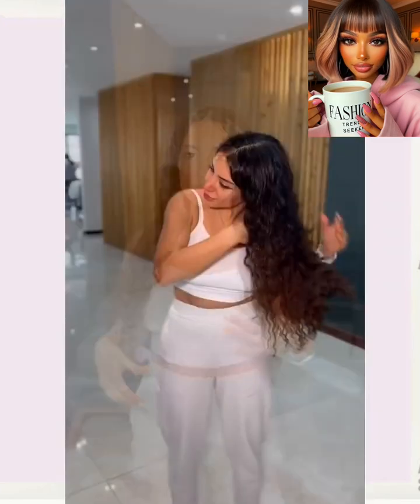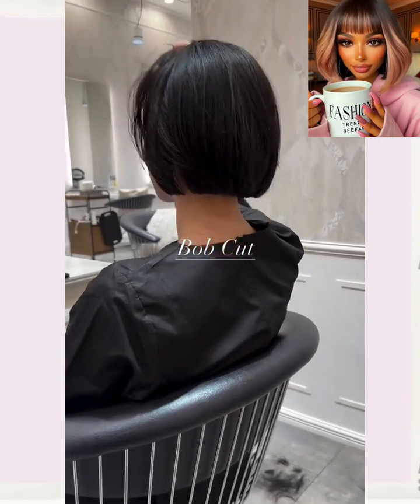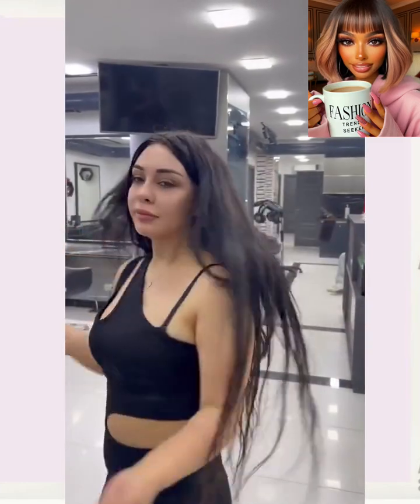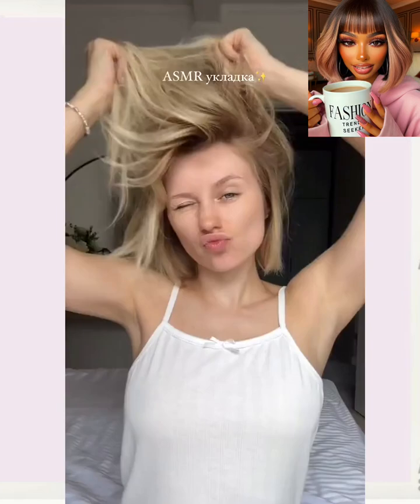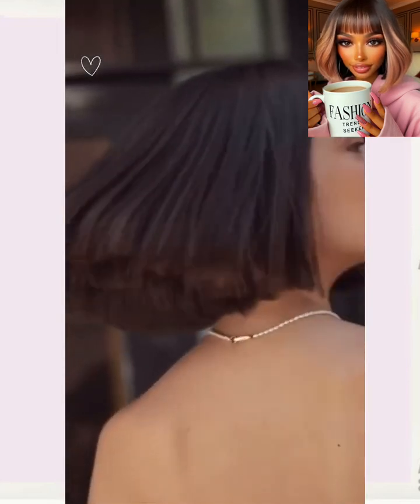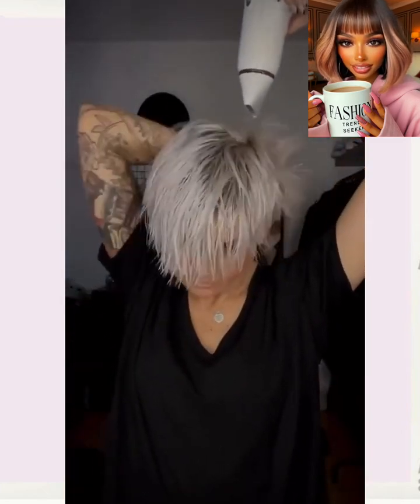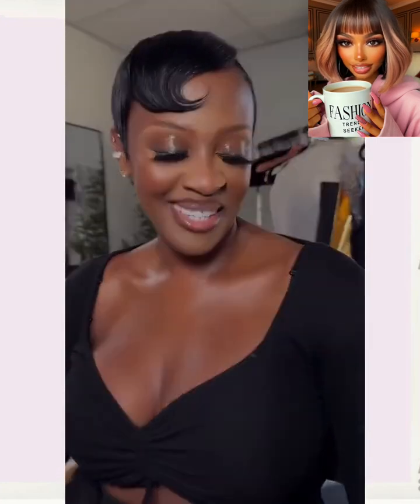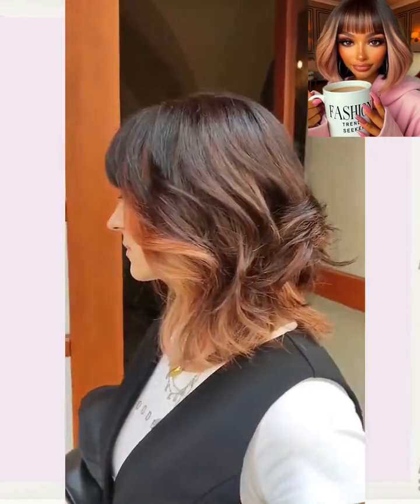Most Wanted Short Haircuts To Rock in 2024 - 2025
video topic:
- pixie haircuts
- hair transformations
- 2024 fashion trends